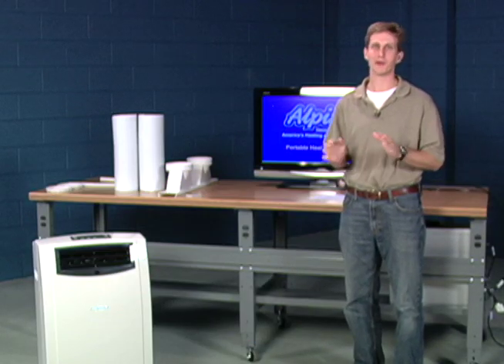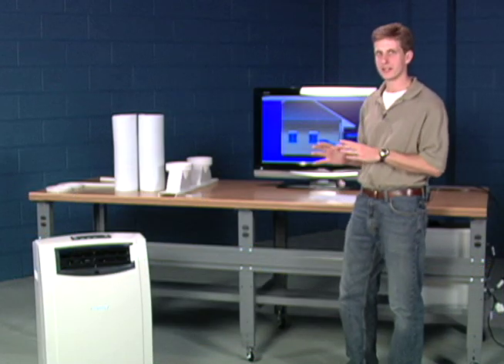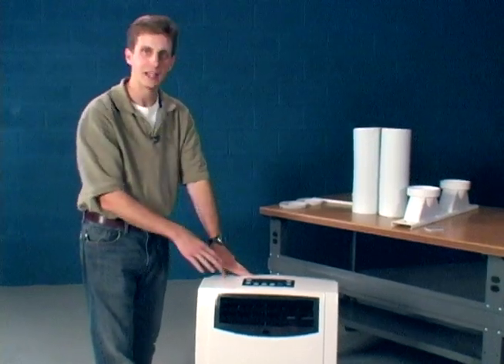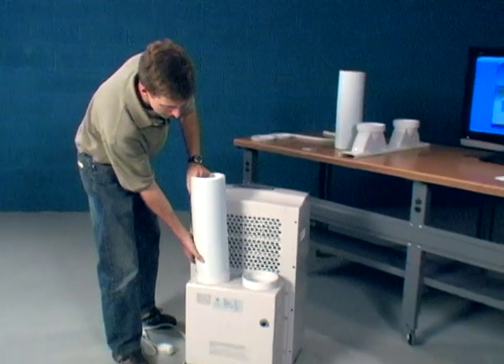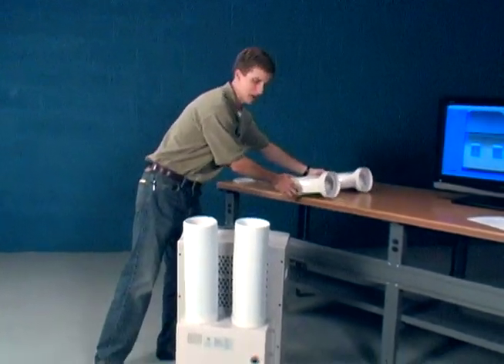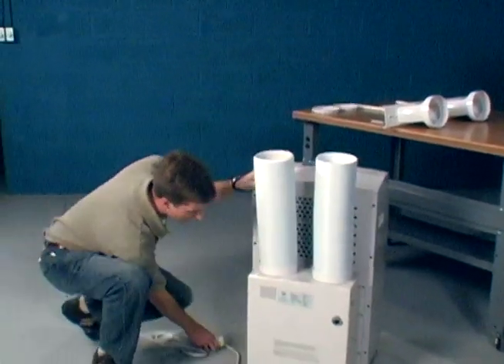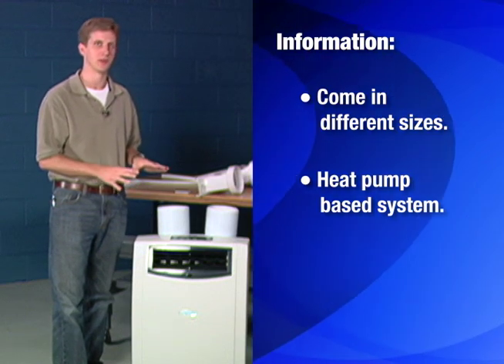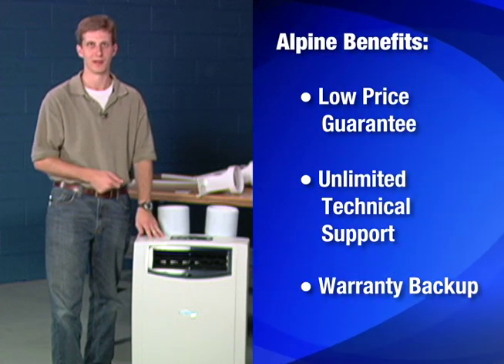Portable Heat and Cool Units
Quick guide to portable heating and cooling units.